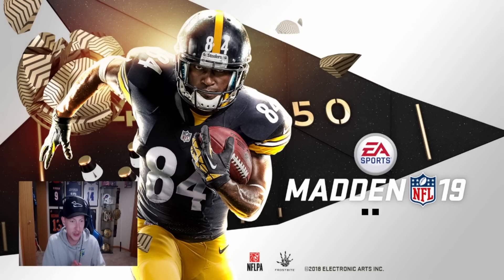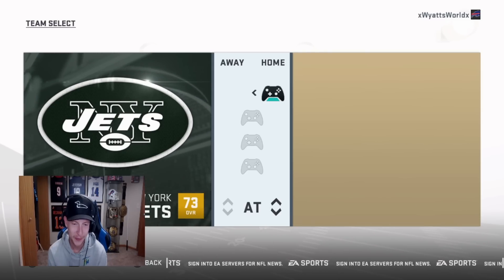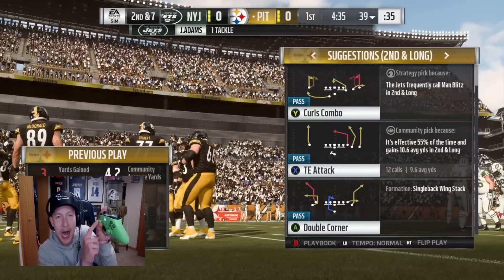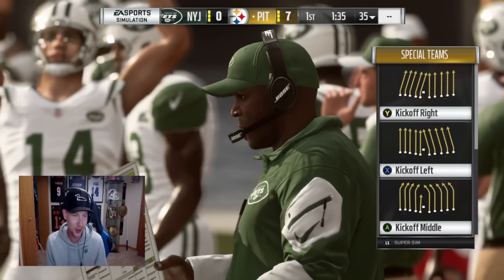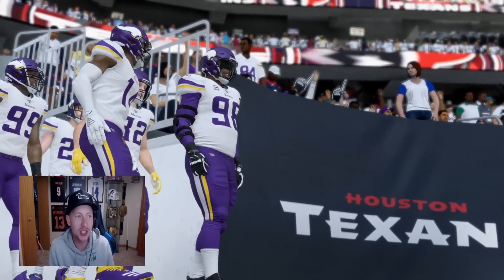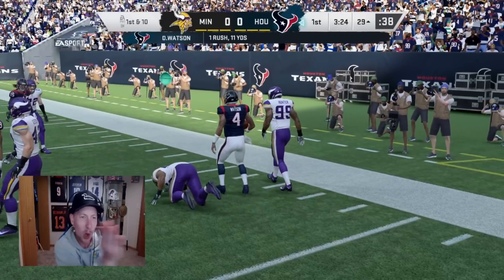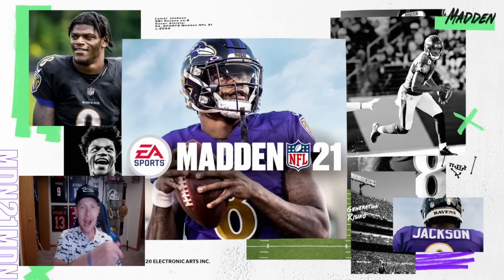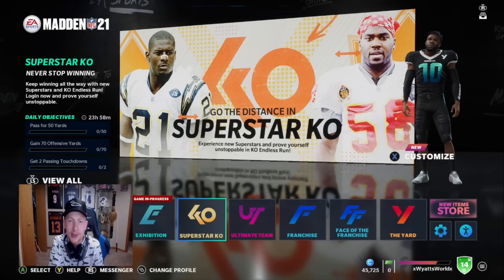Throwing a Touchdown in 5 Different Madden Games!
Welcome to a unique video where we play Madden 19 - 23, and see the differences between each of them!

Like My Hats? Get your own by using Code WYATT10 for a discount

- Powered by @G FUEL use code WYATTZWORLD